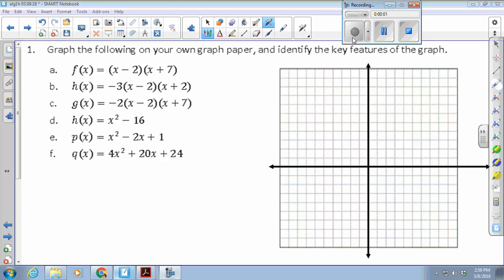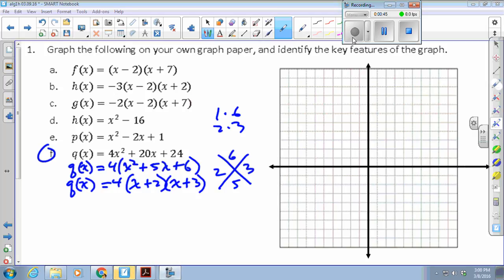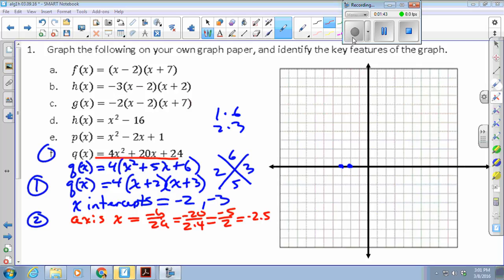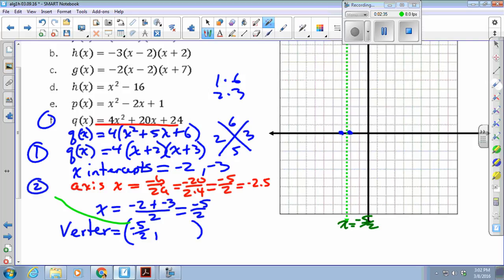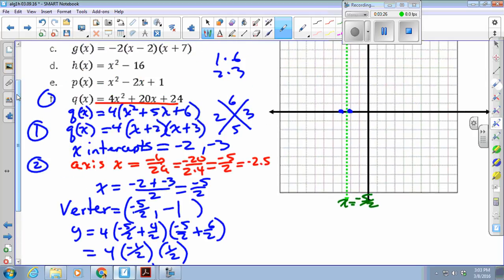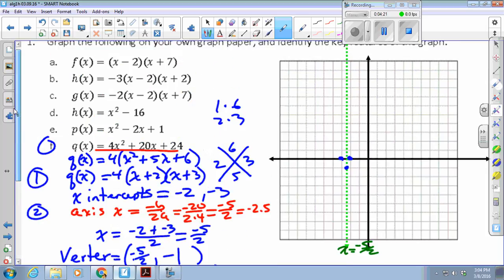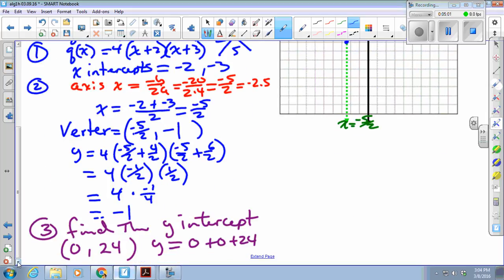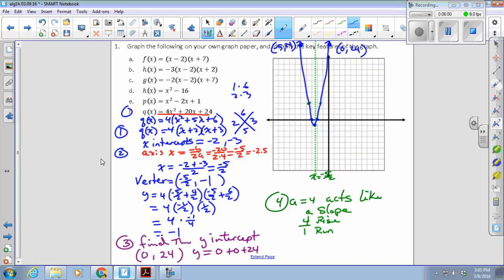graph parabolas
Graphing Parabolas